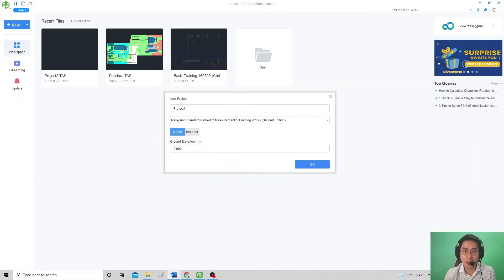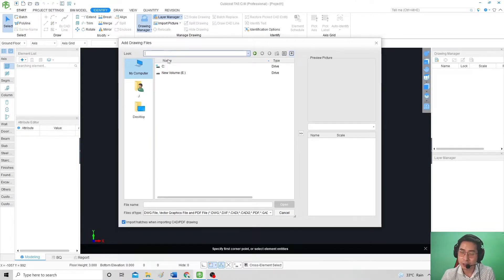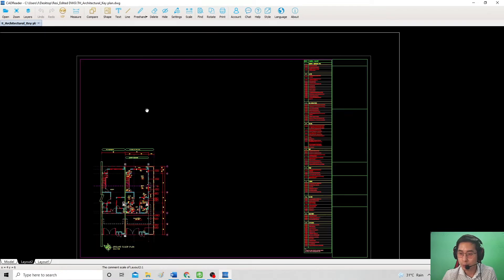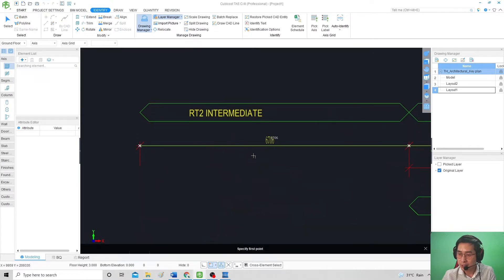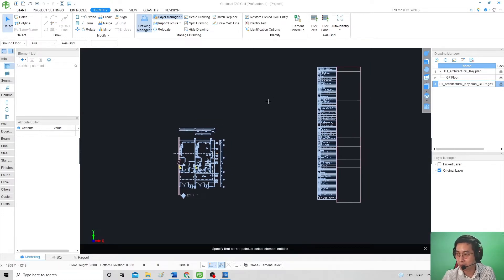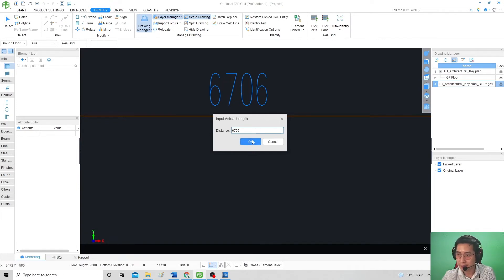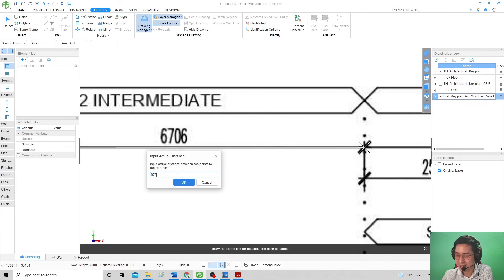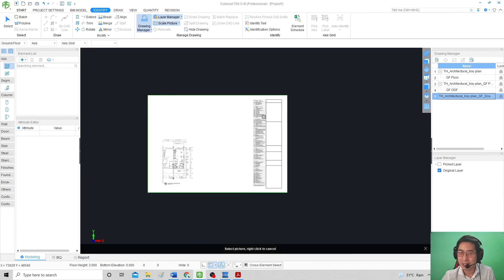Glodon - TASC-III | How to Import & Split Drawing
This video is talking about the method of drawing management (import, split and scale of the drawing) for the the Glodon BIM Software, TASC-III.

Glodon Cubic cost version used:
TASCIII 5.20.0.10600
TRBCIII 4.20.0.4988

The quantities generated in the above video are complying with Standard method of measurement 2 (SMM2) requirement, British Standard rules and Uniform building by law (UBBL) Malaysia.

Chapters:
0:00 Intro
0:35 Topic of the Video
1:20 CAD File
10:16 CAD Imported PDF File
14:01 Scanned PDF File
17:02 JPEG File

Chris Chua is founder of CW Outsourcing Resources which provide training services and complete modelled your project for you. If you want to your speed of modelling know more about the software tips and tricks, then.